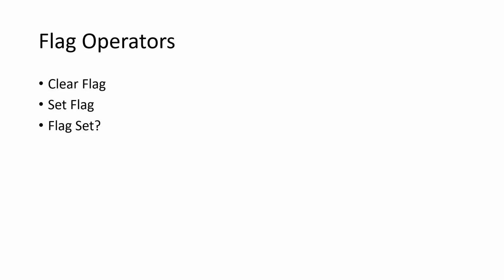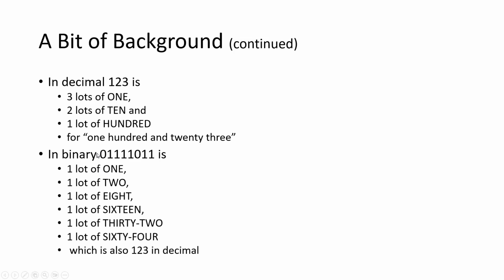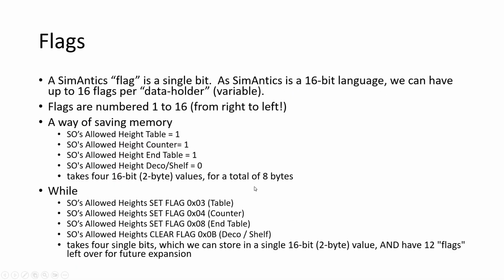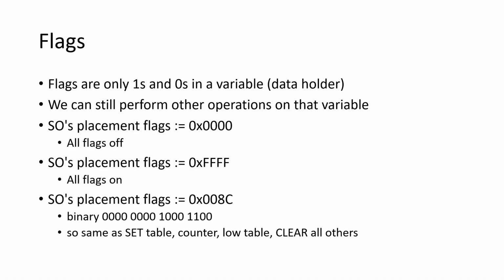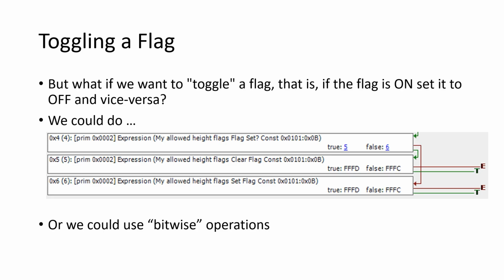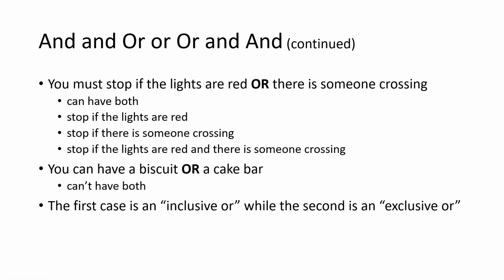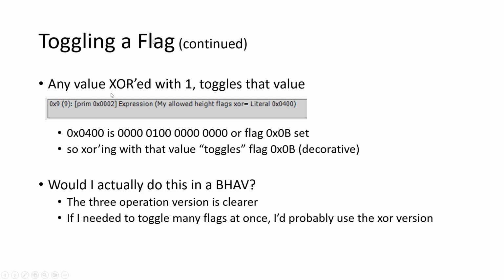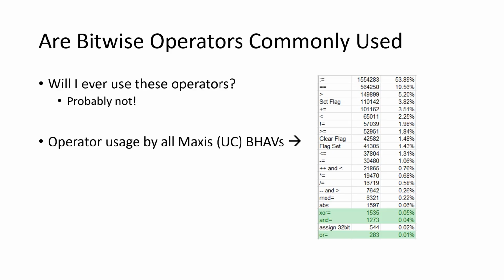What the Flag? Host: whoward/Pick´N´Mix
A Q&A workshop about flags and bitwise operators

00:00 Intro
00:29 Presentation
01:10 Flag operators
16:10 Bitwise operators
32:13 Outro